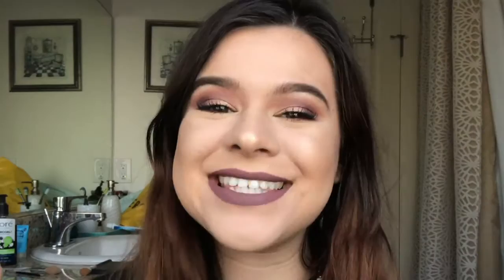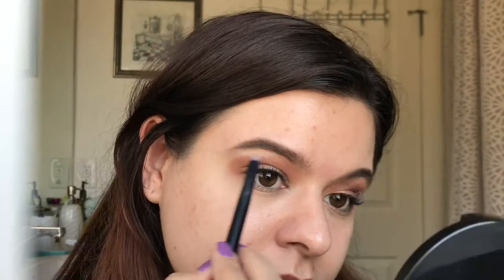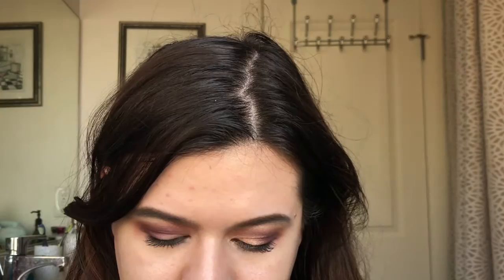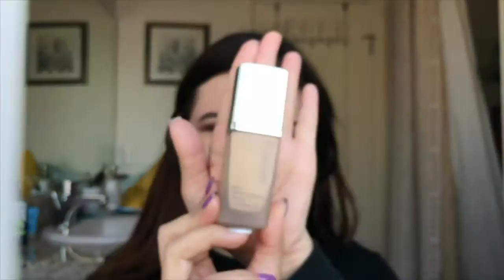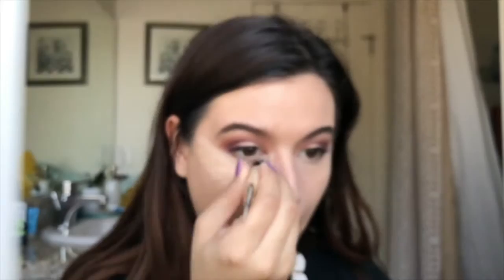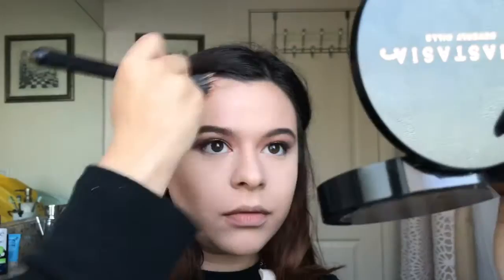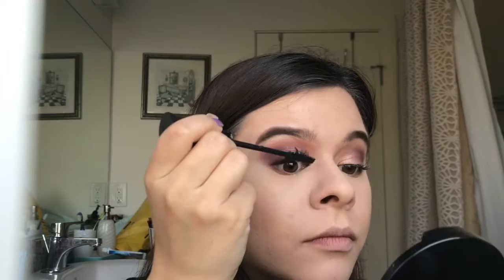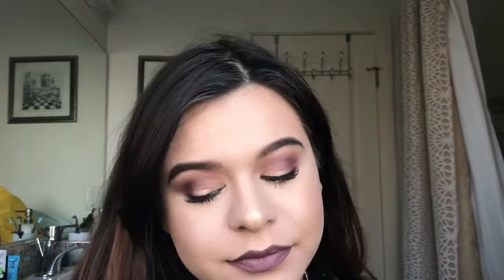Valentine's Day Look | Kathleen Lights x Morphe Palette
Products Used:
| Kathleen Lights x Morphe Palette |
| NYX Tame & Frame Tinted Brow Pomeade |